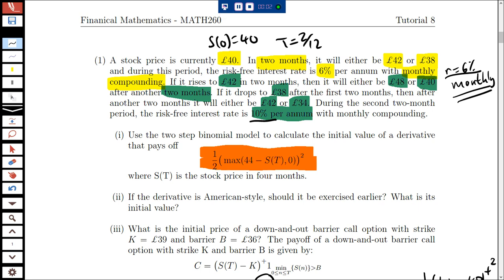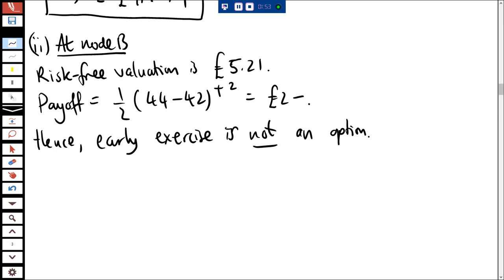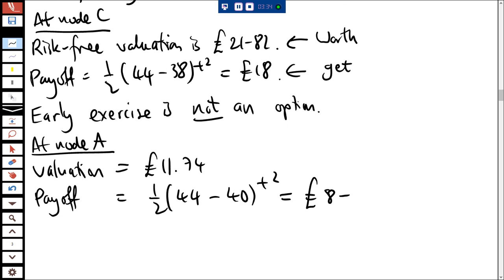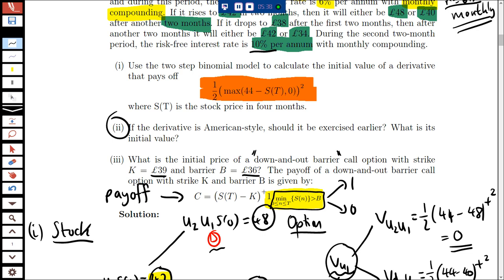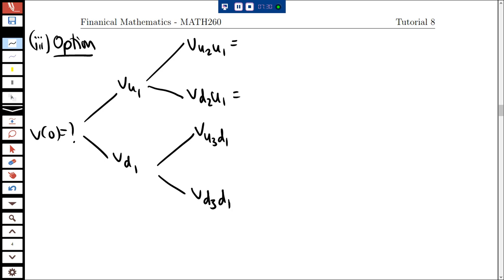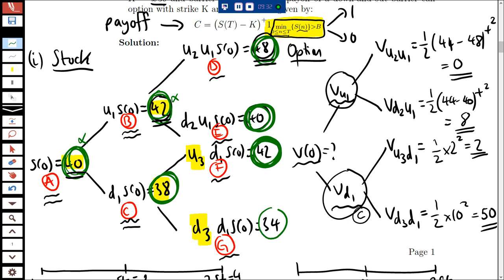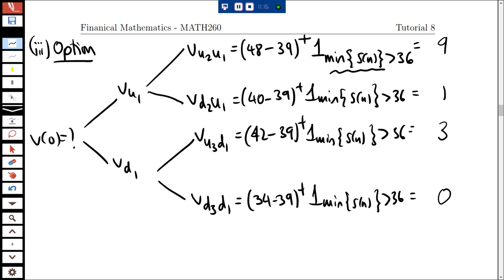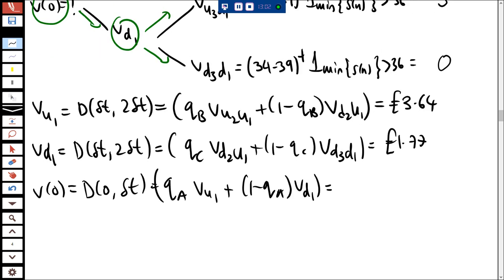Financial Mathematics. Tutorial 8.1(ii) and (iii)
Option valuations.